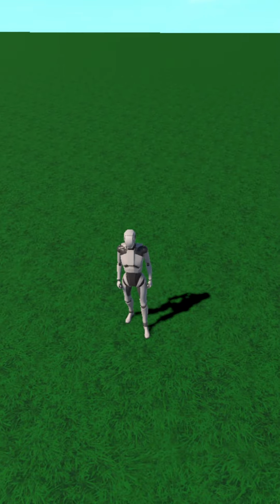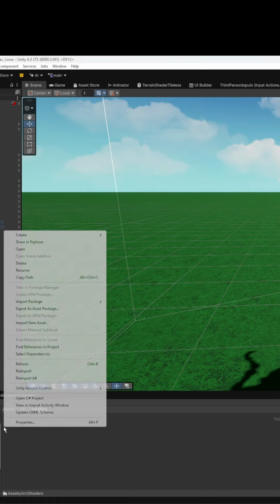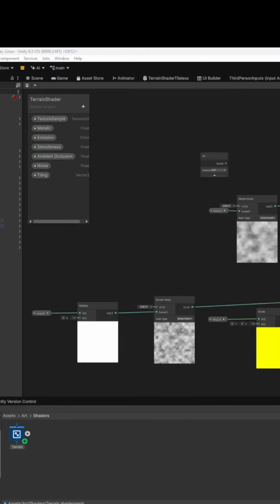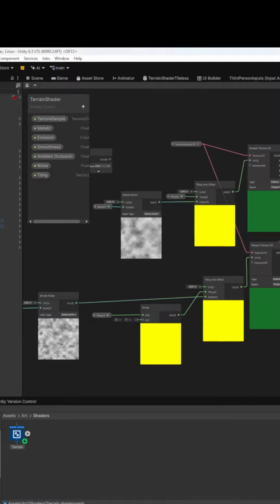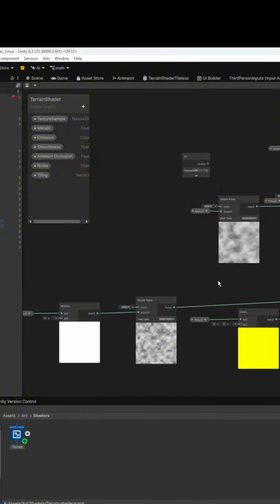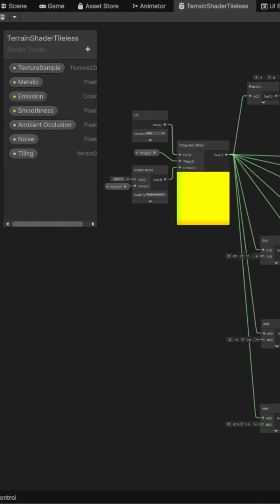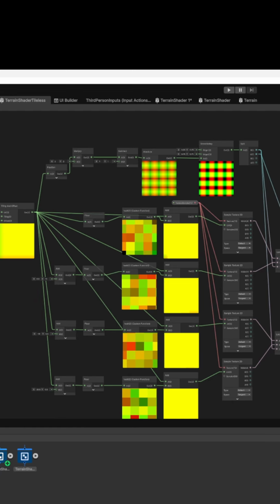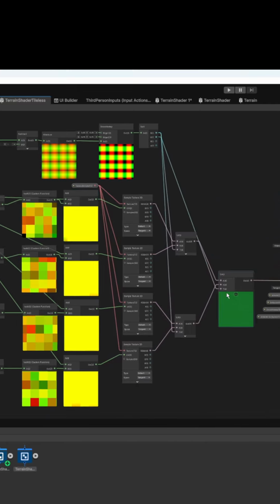What is Texture Bombing?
Texture bombing is a technique that reduces the tiled effect of a texture on a large surface by dividing the surface into a grid and placing different overlapping samples of the same texture across the surface.

A very easy and useful technique to upgrade the look of your game!